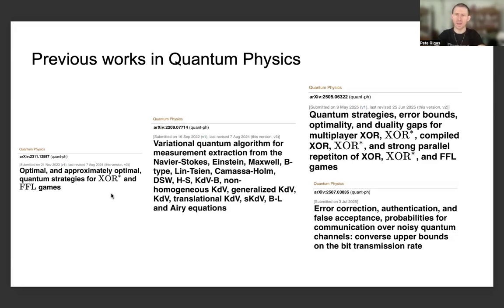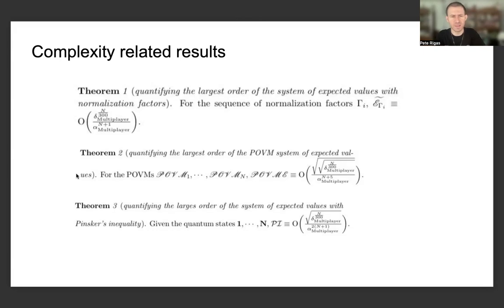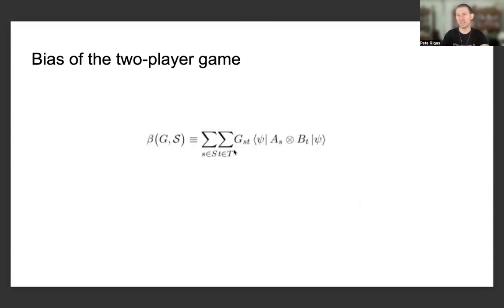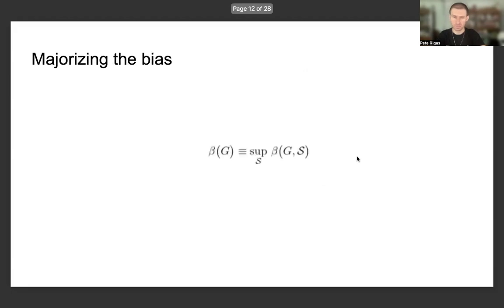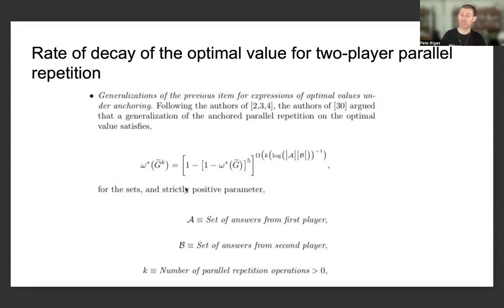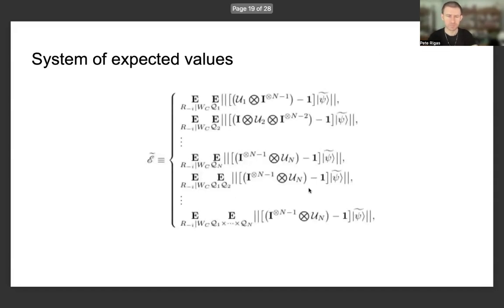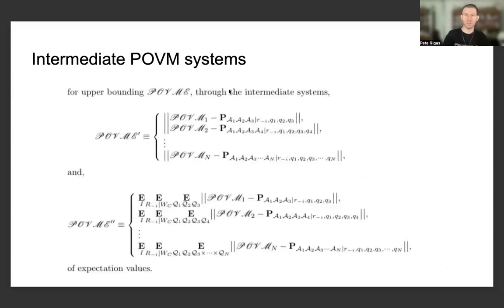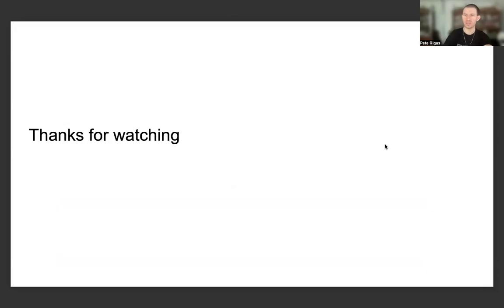Overview and Concluding Remarks on Multiplayer Quantum games, parallel repetition, and anchoring